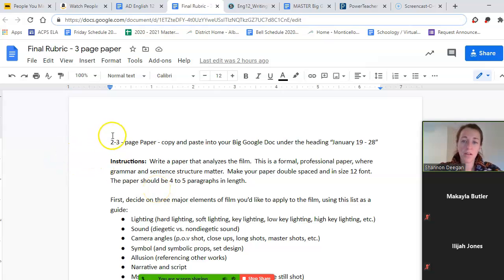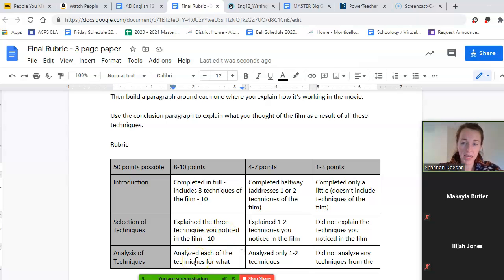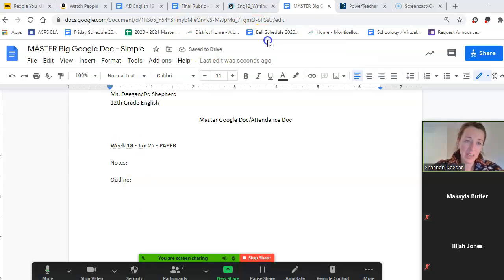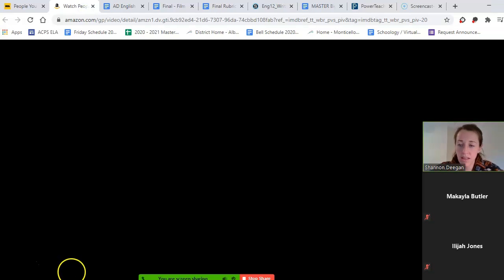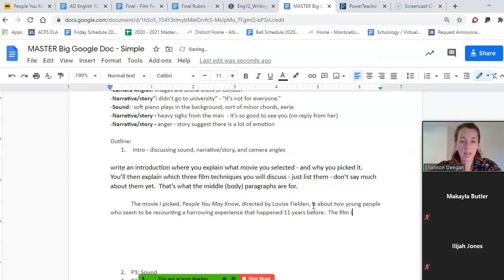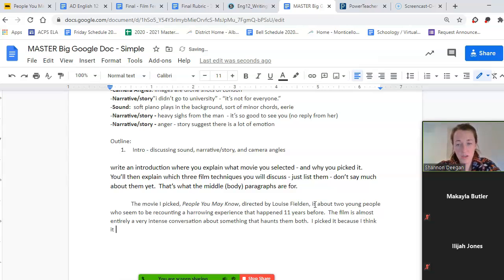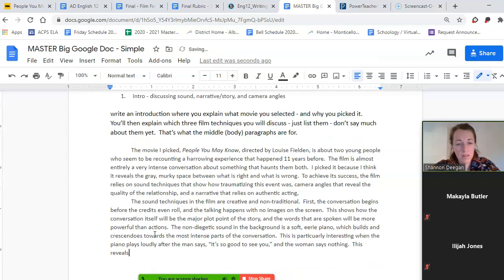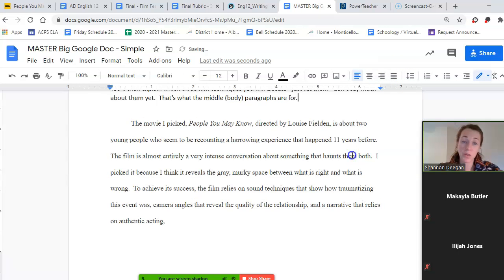Wednesday, Jan 13 (12) - Option 2 Model